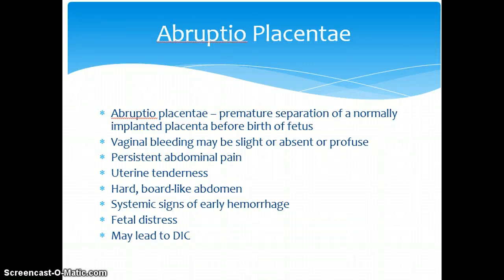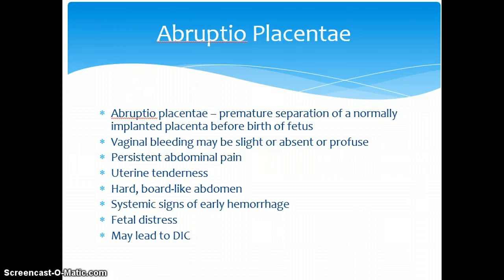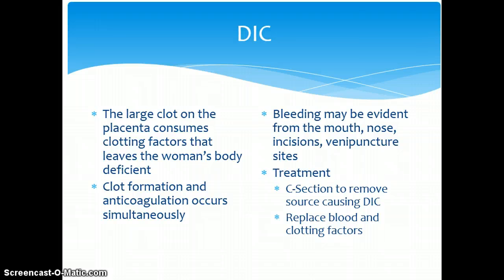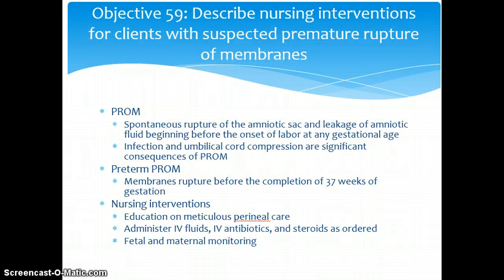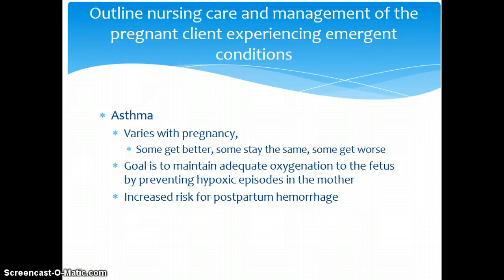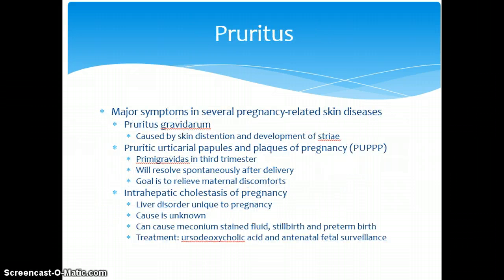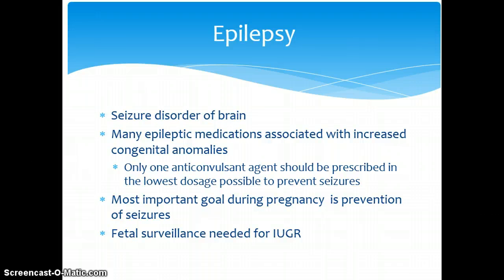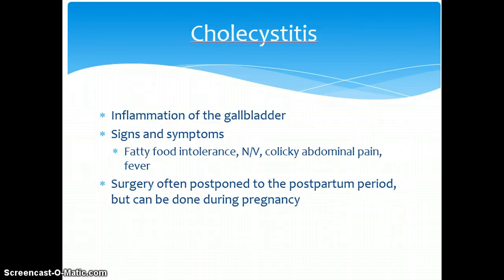Unit IV Part 8